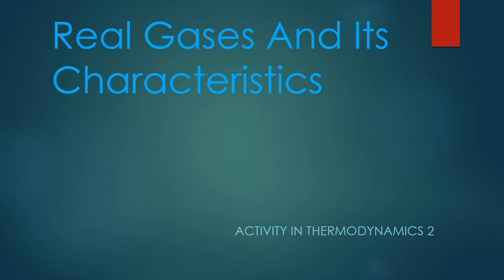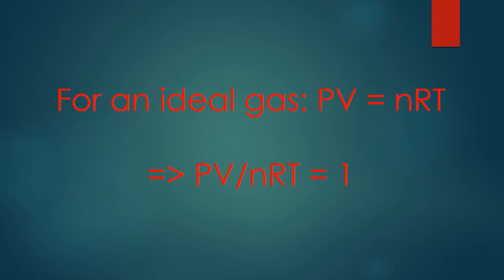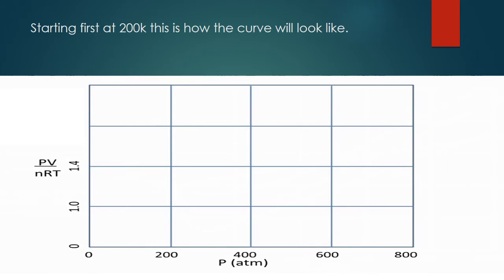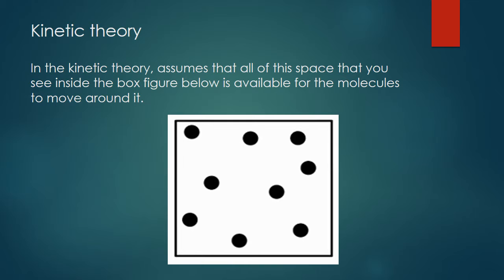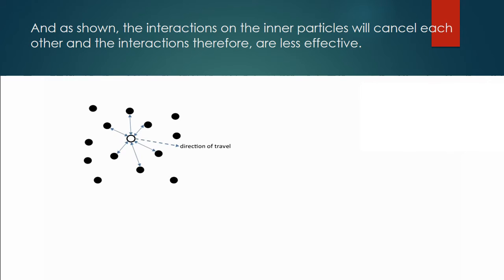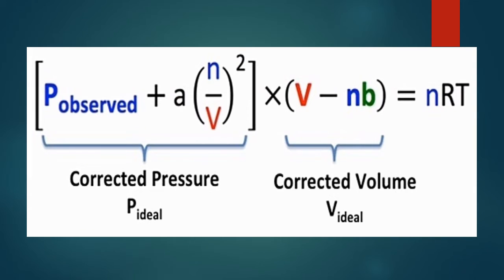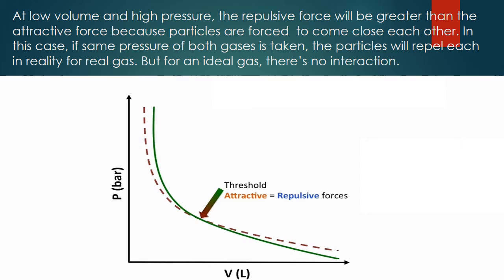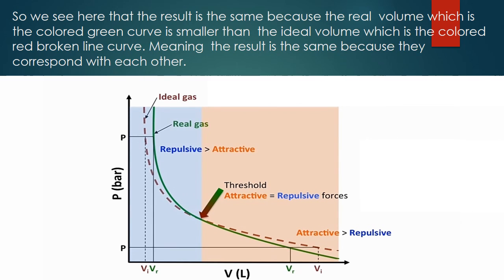Real gases and its characteristics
This is my presentation about real gases and its characteristics in thermodynamics 2.